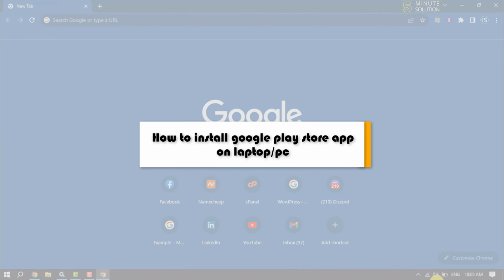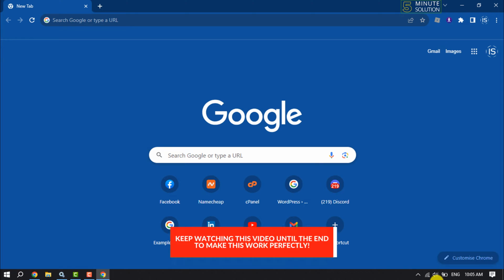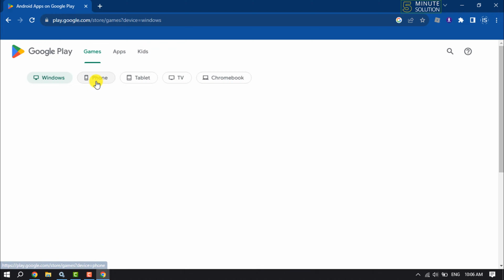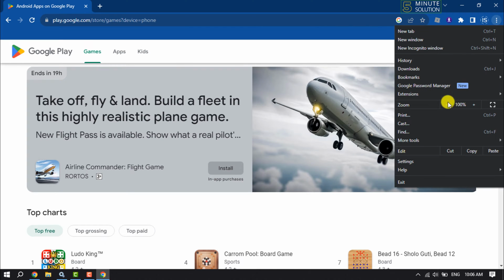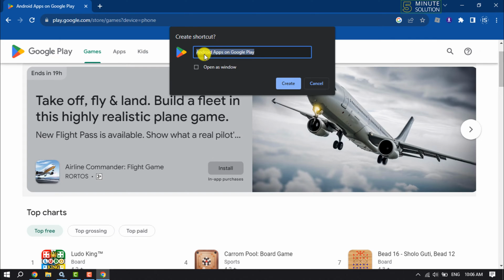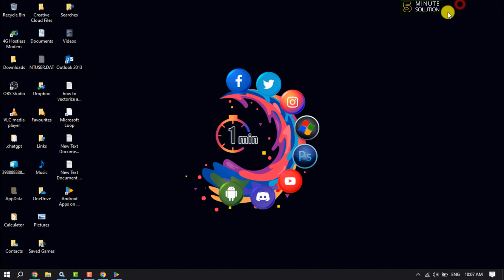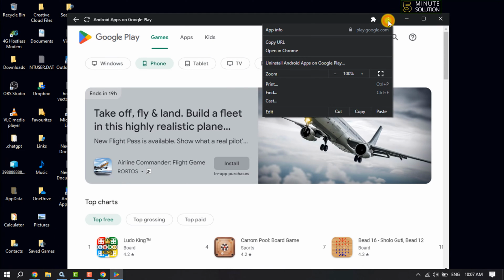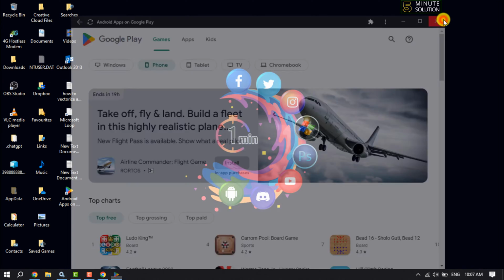How to install google play store app on laptop pc 2024 [ Full Guide ]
This video will act as a GUIDE on how to DOWNLOAD Google PLAY STORE on a PC or LAPTOP. FREE With no technical knowledge or complex setup in a matter of minutes, you can easily DOWNLOAD PLAY STORE on your computer and start using it.

0:00 Intro
0:25 Open Browser
0:46 Install Google Play Store PC
1:38 Uninstall play store
1:55 Outro